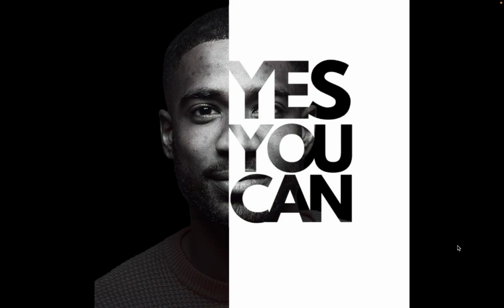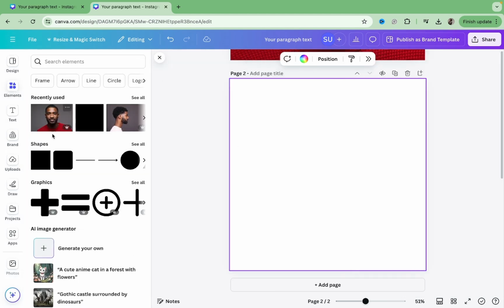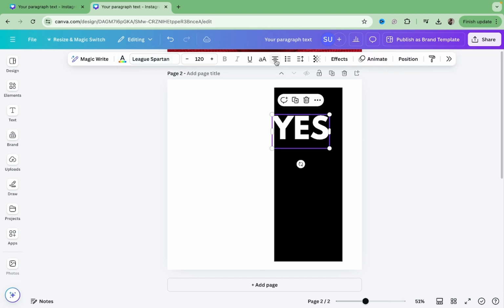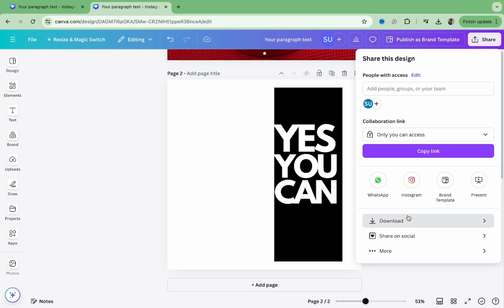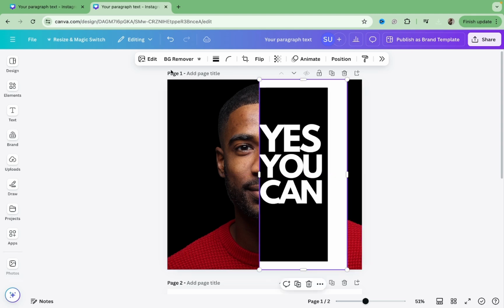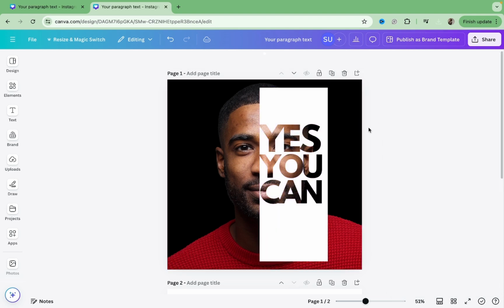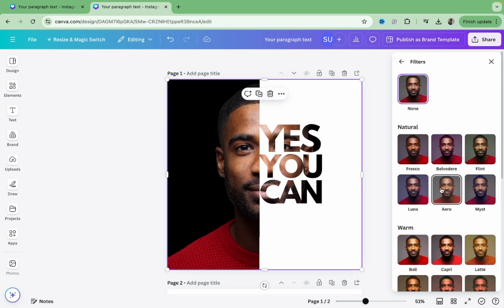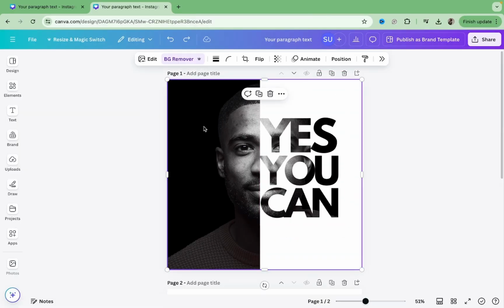Half Face Typography Tutorial | Text Portrait Effect In Canva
Text portrait effect in Canva.

Watch this tutorial to learn how to create a half face typography portrait effect in Canva. This step-by-step guide will show you how to make stunning text portraits easily!